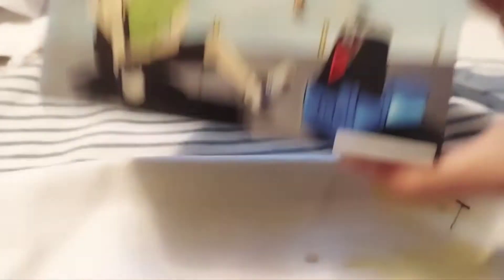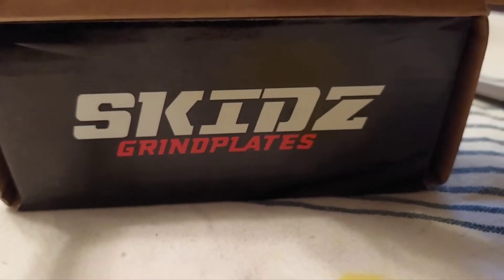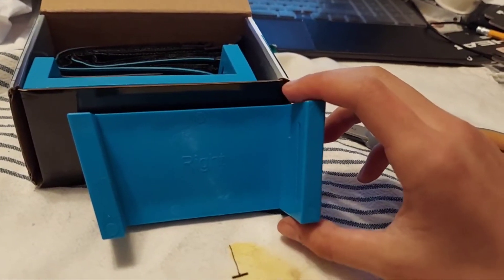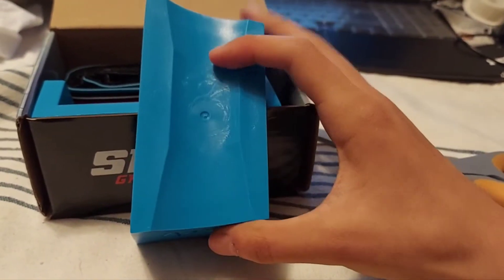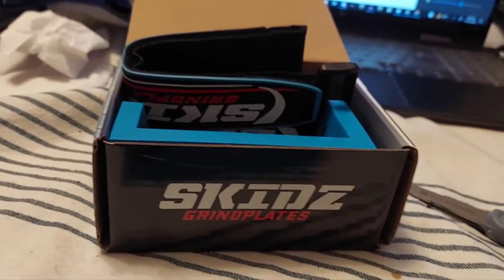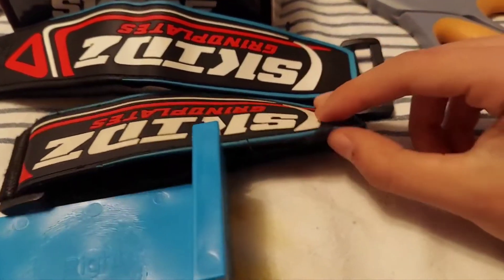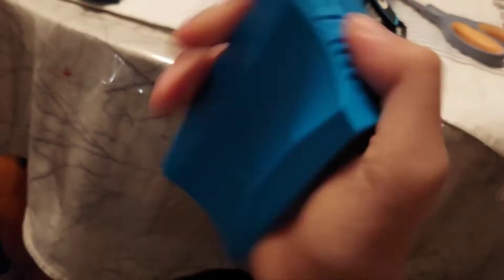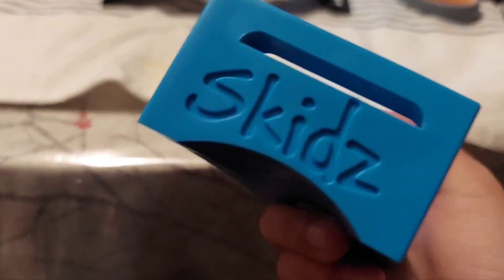UNBOXING: skidz grindplates replacement